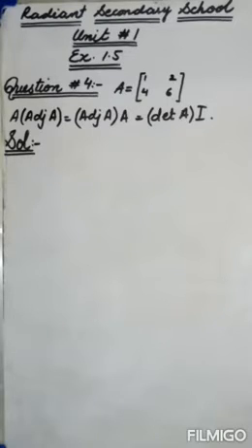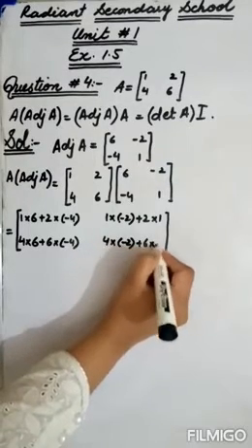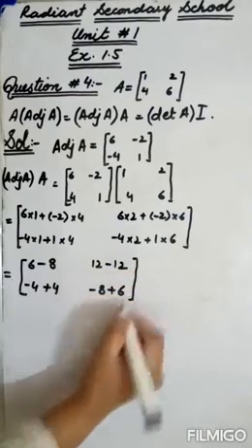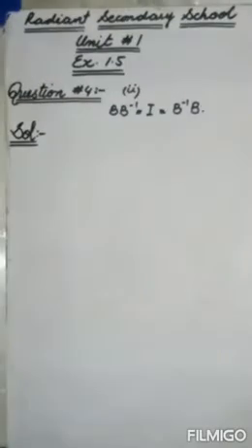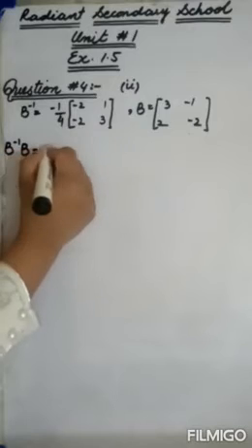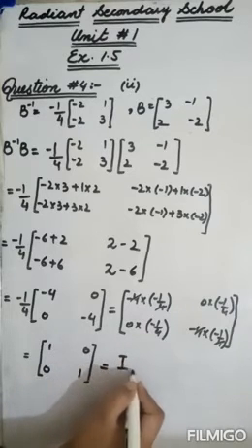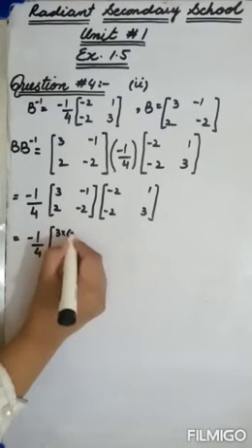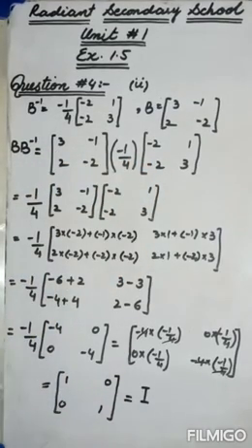Mathematics Chapter # 1 Exercise # 1.5 Question # 4 of 3rd May 2021